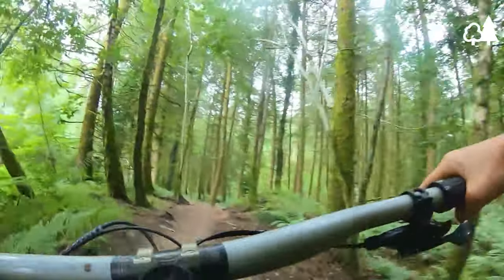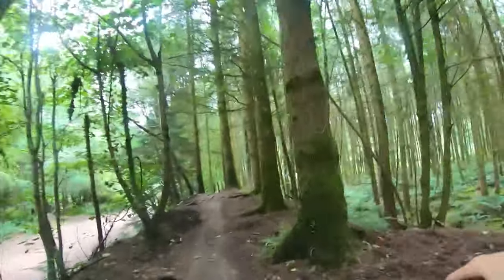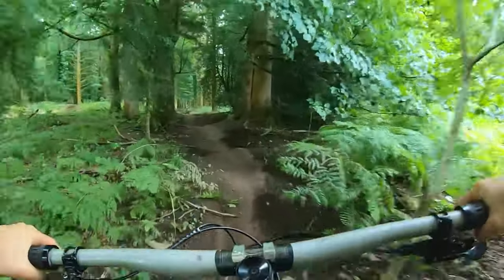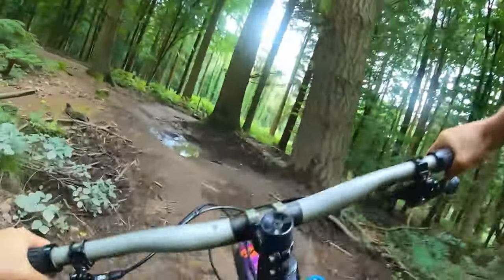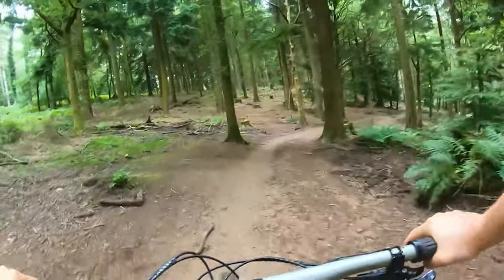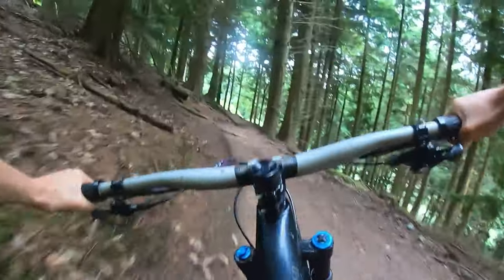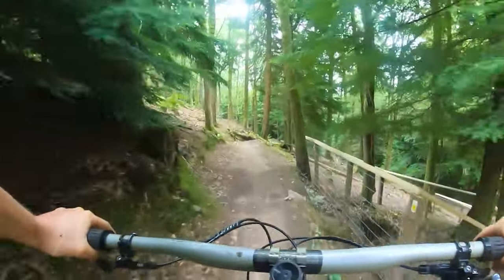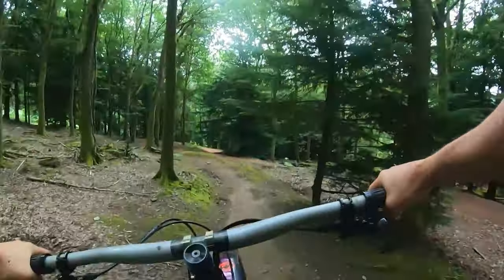Sheepskull - Trail Video | Forest of Dean Cycle Centre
A ride down Sheepskull, a 2-spot downhill trail in the Forest of Dean, on board with former world champion and local legend Katy Curd.